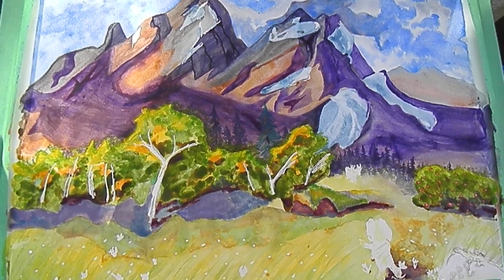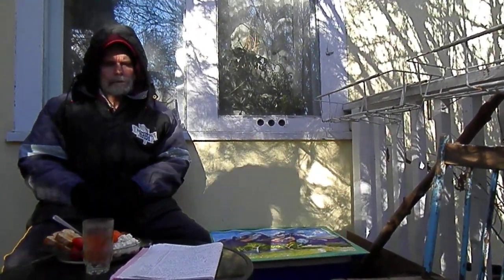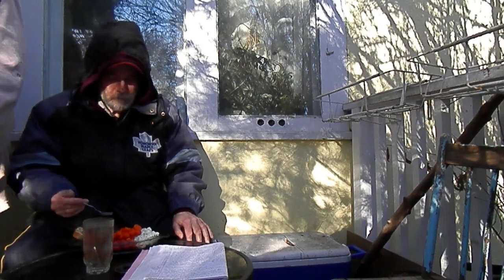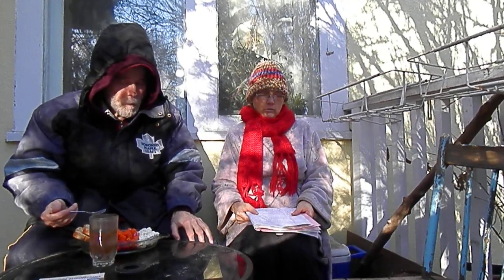The Complete Essentials of Painting Mountains with Johannes Vloothuis (partial DVD course review).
December 13, 2023 deck dinner: 0% mf cottage cheese, toast, and veggies.

I show my daily progress of  the Copper dog Mountain watercolour painting (at this point it was not working and I was very frustrated). Johannes Vloothuis is an awesome instructor. I just had trouble, that's all. I have improved quite a bit since I started this work.

I have been trying to learn how to paint mountains by going through art instruction DVDs. Lately I’ve mostly been working through The Complete Essentials of Painting Mountains with Johannes Vloothuis. You can see more of Johannes Vloothuis at wetcanvas.com or check out Artistnetwork.com (I haven’t done so yet).

If you like hiking, poetry, song, gardening, and nature, you’ll love my blog. Copy and paste the following address into a search bar. It features Silas stories (stories told in poetic forms, mostly about pets). I have been doing a lot of watercolour paintings lately (so it also features some of that).